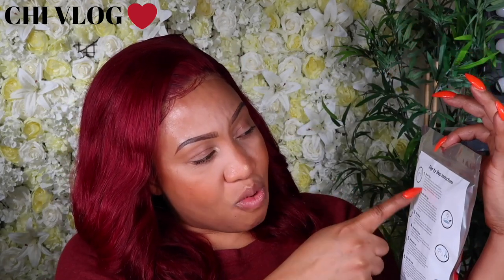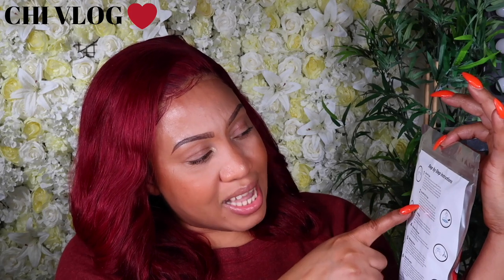HOW I WHITENED MY TEETH 👉AT HOME| CHI VLOG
Support our company/App🙏
MY HAIR AND MAKEUP YOUTUBE CHANNEL😍